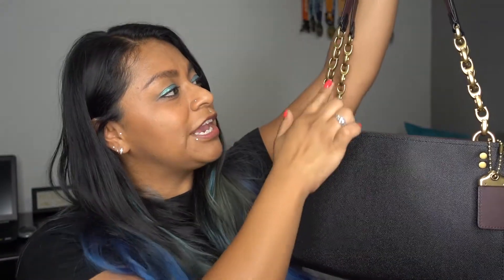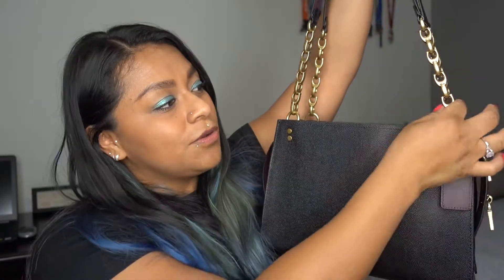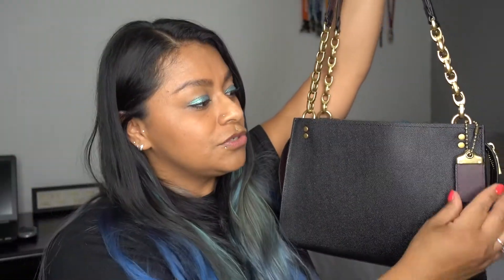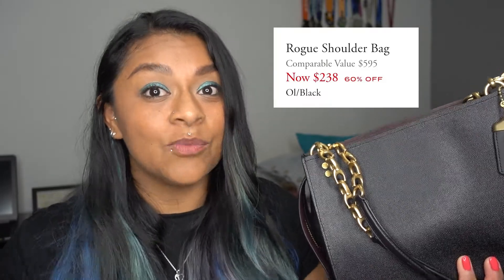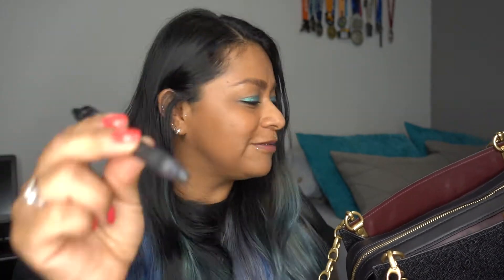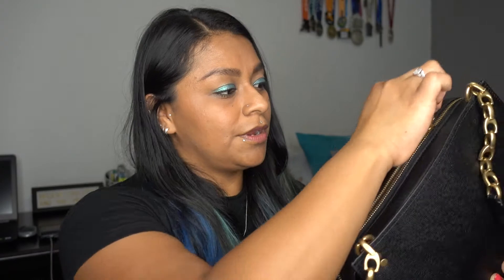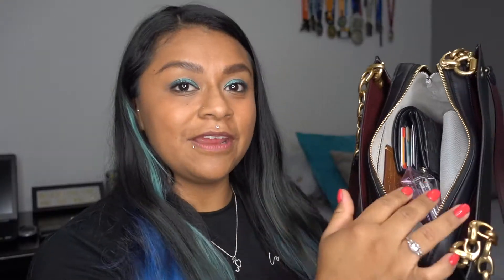What's in My Coach Rogue Shoulder Bag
Need help falling asleep?
Checkout my ASMR Channel!

Camaras: Nikon D5300 & Sony RX100 4